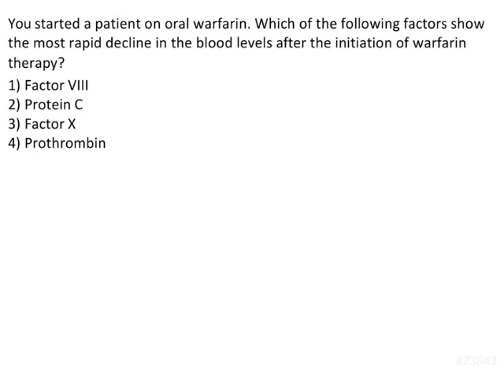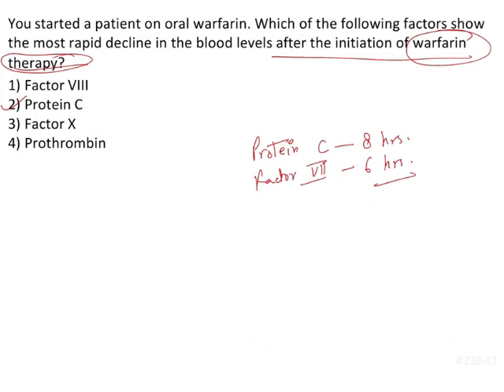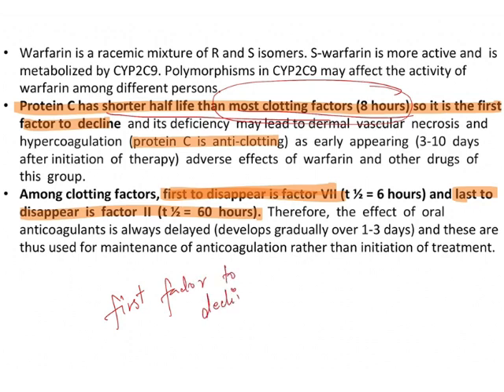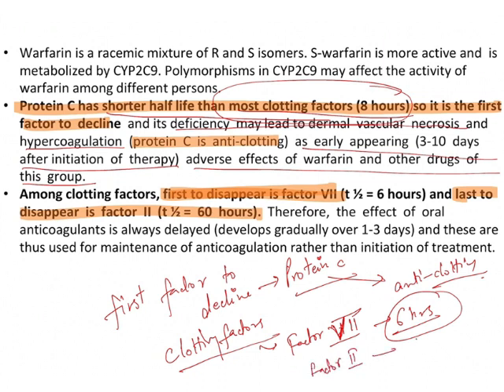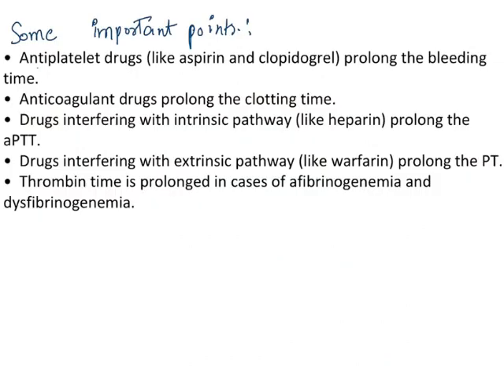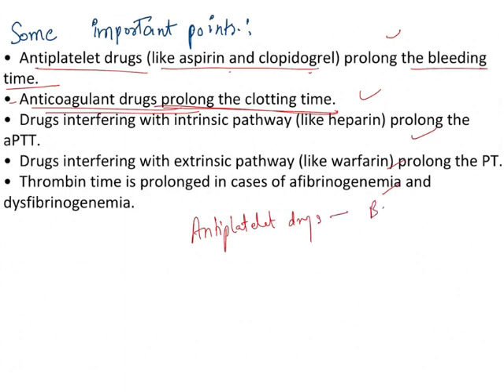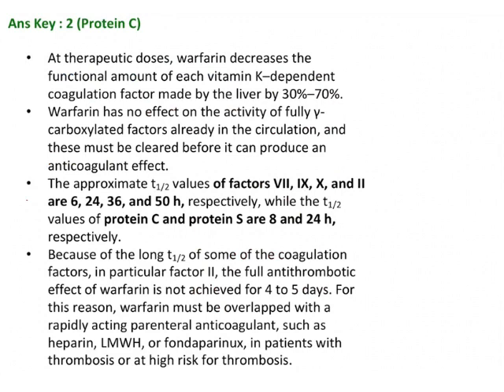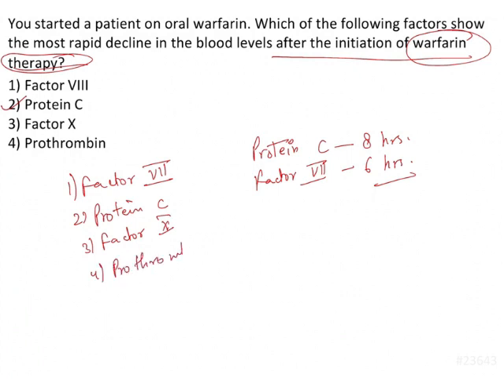NEET MDS | INICET - General Pharmacology - A.N.S, Blood and Endocrinal drugs | Explanatory Video